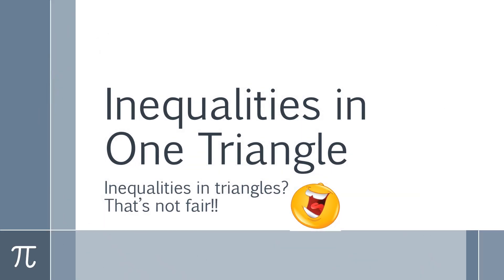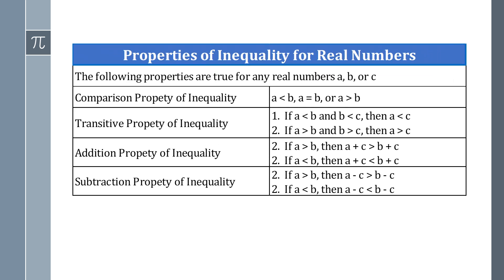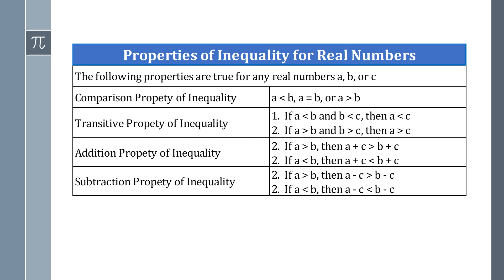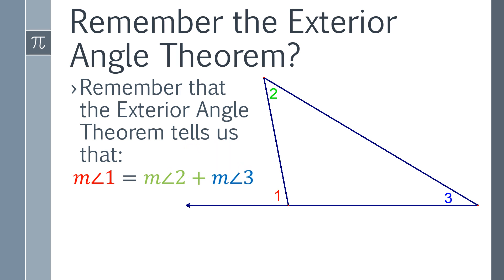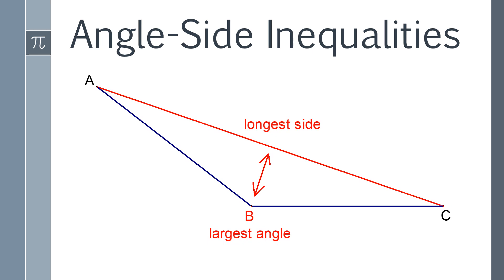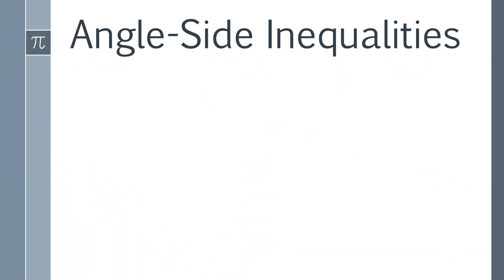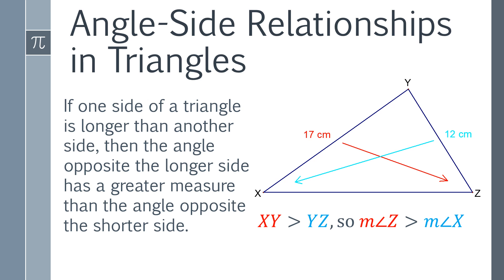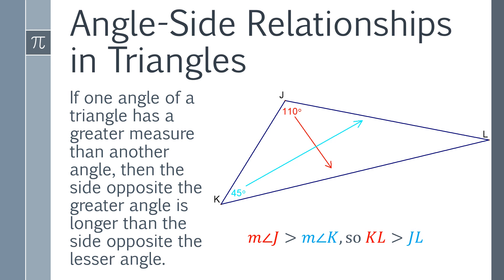Unit 4 Section 3 Inequalities in One Triangle